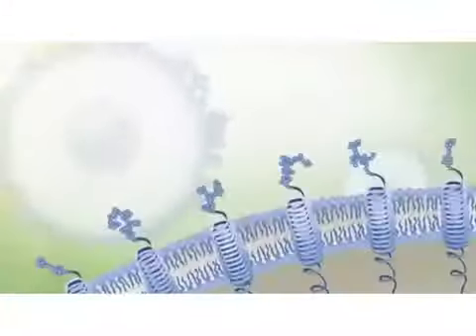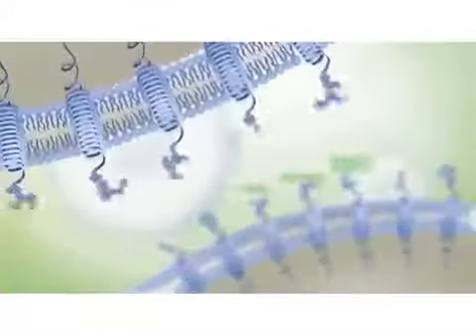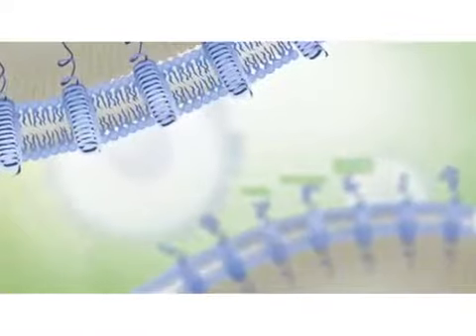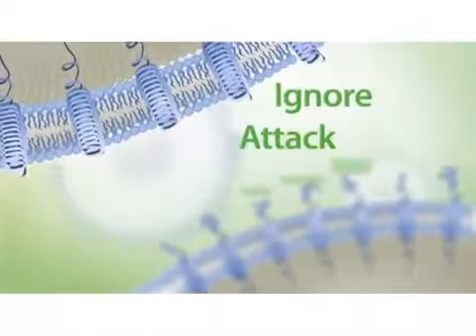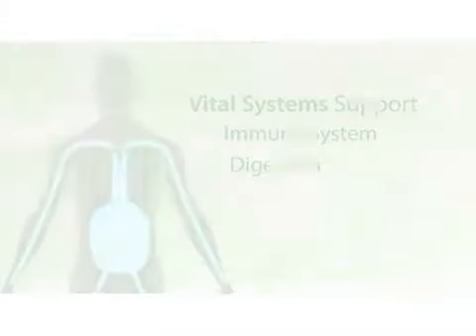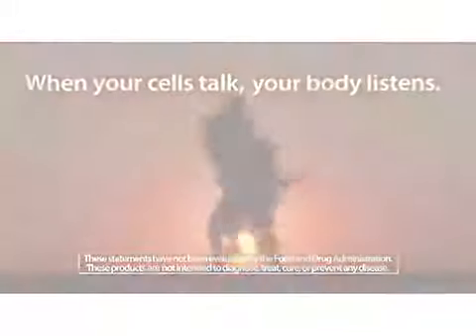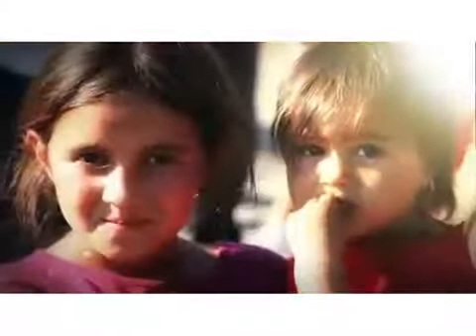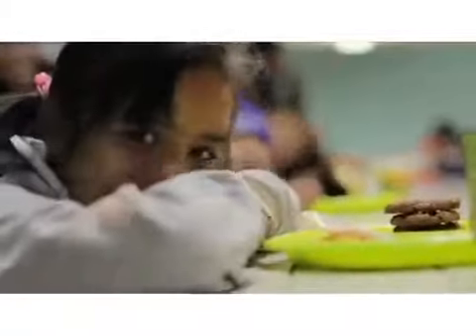Real Switch Challenge Whole Food Nutrition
This video demonstrates the call to switching to real food technology and exposes the truth that almost 95% of supplements are not made with foods but rocks and other chemicals.  .

Switch today to glyconutrient technology foods.